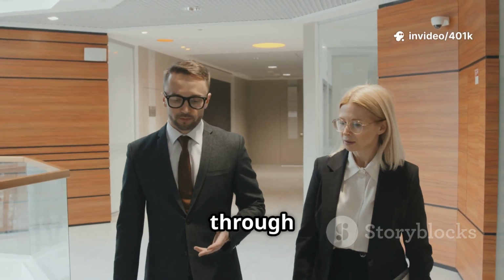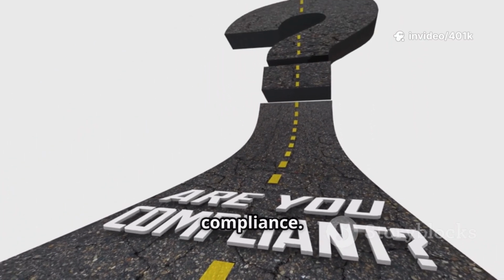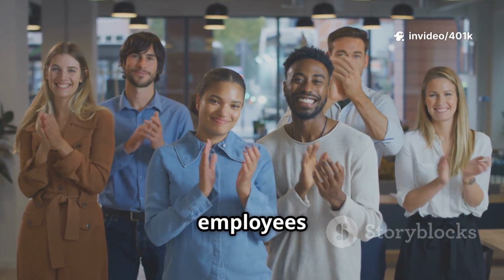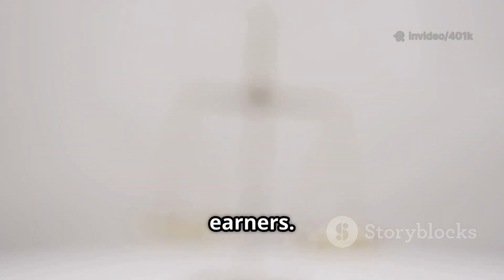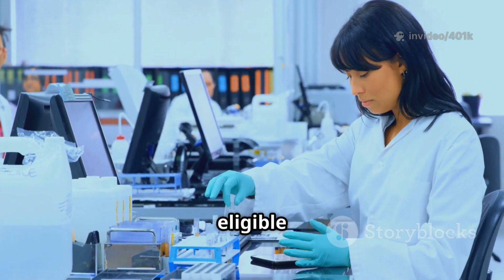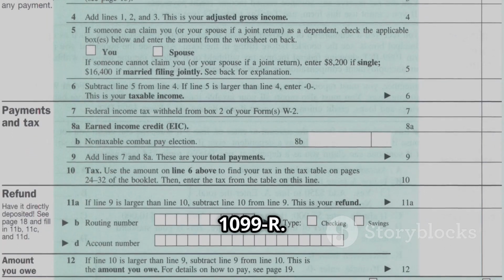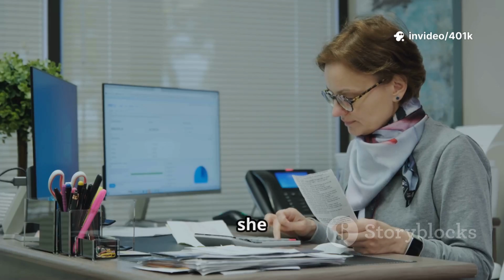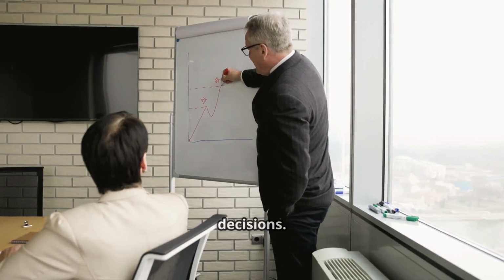The Compliance Journey – Keeping a 401(k) Plan on Track | 401K DC HUB | 401(k) Basics for BPO 🎙️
401K DC HUB | 401(k) Basics for BPO and Back Office Teams 🎙️ Podcast | Retirement | DC DB HW | Viral
401K DC HUB | 401(k) Basics for BPO & Back Office Teams | Retirement Planning 2025, Tax-Free Growth, Financial Literacy

Welcome to 401K DC HUB – Your One-Stop Resource for Mastering 401(k) Plans, Especially Tailored for BPO, KPO, Back Office, and Retirement Plan Admin Teams!

Are you new to the world of 401(k)? Confused by terms like vesting, employer match, pre-tax vs. post-tax, safe harbor, or distribution rules? Whether you're a new hire, a back-office associate, a BPO/KPO employee working on U.S. retirement plans, or just someone curious about the inner workings of Defined Contribution (DC) plans — you're in the right place!

At 401K DC HUB, we break down the complexities of 401(k) administration, compliance, and operations into easy-to-understand audio lessons and explainer content. With over 20 podcast episodes (and growing), our mission is to empower the retirement back-office community with the knowledge, context, and confidence to support plan participants, advisors, and plan sponsors.

🎙️ What You'll Learn Here:
✅ 401(k) Basics for Beginners – Understand how 401(k) plans work, key terms, and participant benefits
✅ Pre-Tax vs. Roth vs. After-Tax Contributions – Know the difference and tax impact
✅ Withdrawals & Distributions – Learn about RMDs, hardship withdrawals, and loan rules
✅ Vesting & Breaks-in-Service – Get clear on how employer contributions are earned
✅ Recordkeeping & Plan Administration – Core knowledge for BPO and KPO teams
✅ USERRA, FMLA & Rehire Rules – Stay compliant with federal employee benefit laws
✅ IRS & DOL Regulations – Stay aligned with the most current federal guidelines
✅ Defined Contribution Plan Terms – A glossary-style explanation series
✅ Errors & Corrections – Learn how back-office teams help resolve contribution mistakes
✅ Mock Scenarios & Case Studies – Real-world examples and what-if situations

Whether you work with a U.S. recordkeeper, TPA, financial institution, or are just starting a career in the retirement industry, this channel is built for learning, upskilling, and delivering better service.

💼 Who This Channel Is For:
BPO/KPO Associates handling 401(k) operations
Retirement Plan Administrators
New Hires in Recordkeeping or Compliance
HR and Payroll Teams
401(k) Customer Service Representatives
Students or Job Seekers entering the finance or retirement services industry
Anyone Curious About U.S. Retirement Plans

New weekly podcasts on key retirement plan topics
Visual explainers for complex rules
Trending updates from the IRS and DOL
Real-world 401(k) operations insights
Helpful career tips for retirement professionals
📌 Join the community. Learn the lingo. Master the system.
🎙️ 401K DC HUB | Simplifying Retirement Plans for New Hires & Admins
401K DC HUB | Understanding Pre-Tax vs Roth Contributions
401K DC HUB | Vesting Rules and Breaks in Service Explained
401K DC HUB | 401(k) Basics for BPO and Back Office Teams
401(k) plan basics and terminology
Pre-tax vs. Roth contributions

IRS and DOL guidelines explained
Tips for 401(k) admins and processors